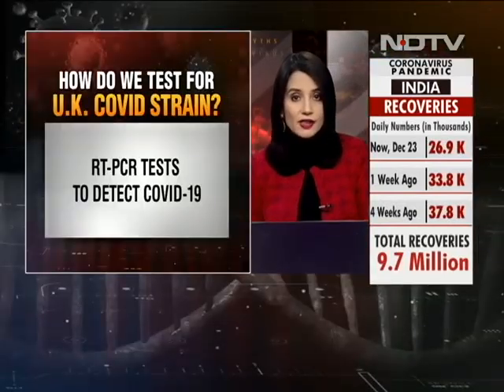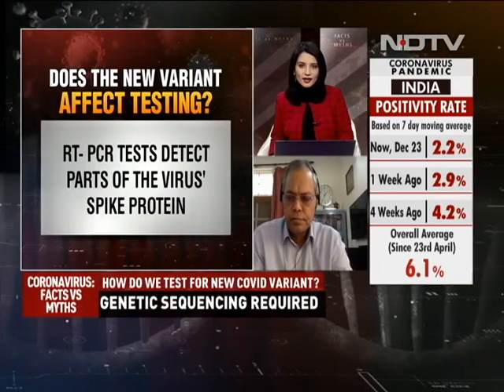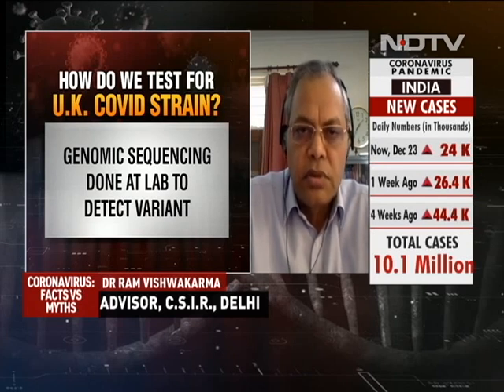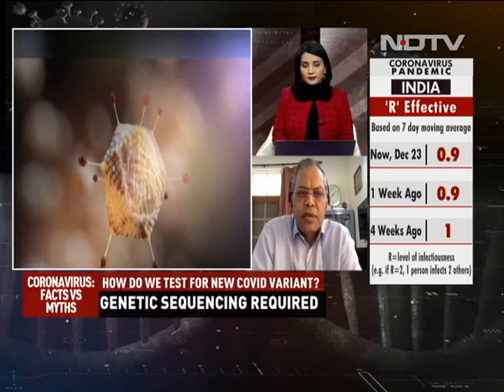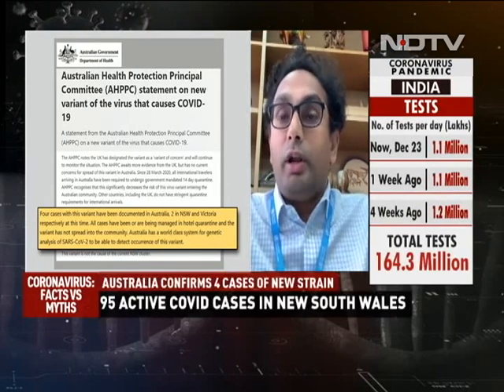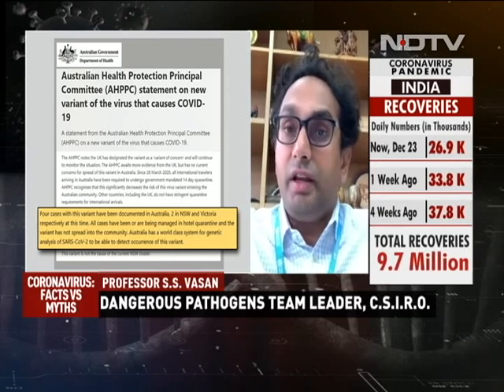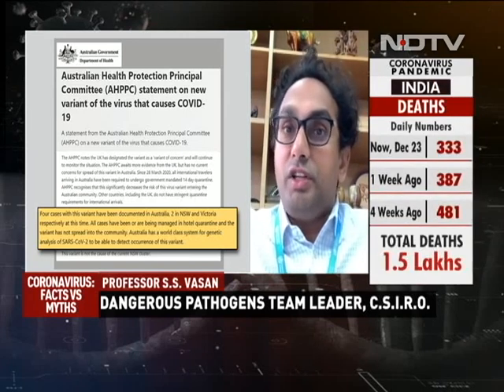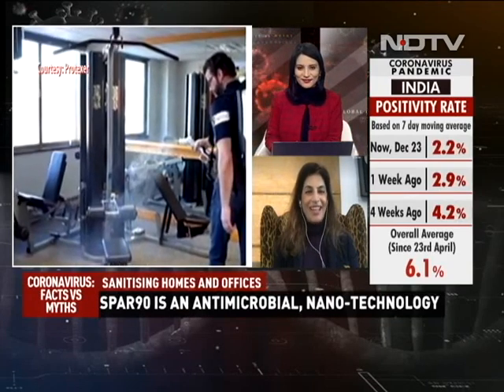How Do We Test For New Covid Variant?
Does the RT-PCR test work against the new variant? the original coronavirus. However, it will only test positive for two of the proteins in the new variant.  Experts believe only Genetic sequencing can tell you if its the new strain, a discussion on what this means for testing and how will the new variant impact the process.